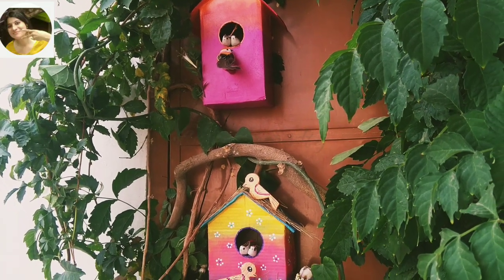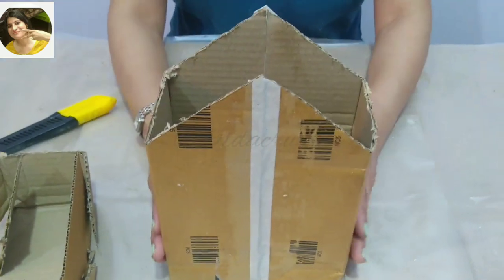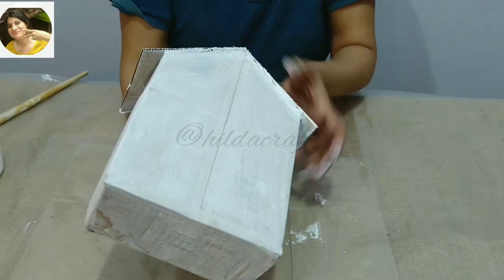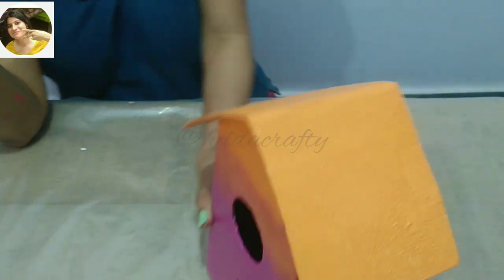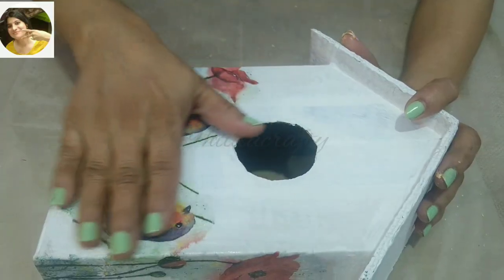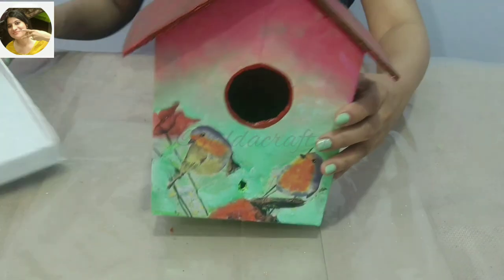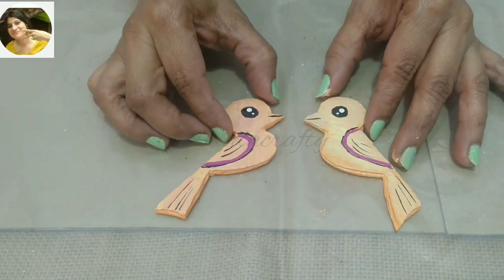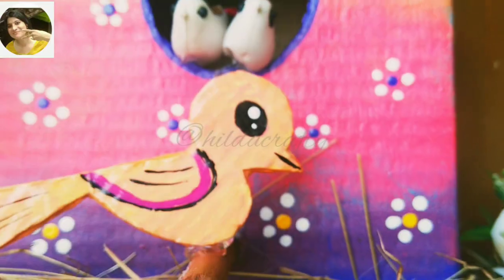Bird House Decor Using Cardboard/Bird House/Best Out Of Waste/Bird Home Kaise Banaen/Cardboard Craft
Bird House With Cardboard
Balcony Decor Ideas
Bird Home
Bird House Making At Home
Bird Home Kaise Banaen

Hello everyone 💖
Today we are going to make pretty bird houses with waste/empty cardboard 📦 boxes. Going to show 3 different ways of styling these. These will be ornamental and used as decoration pieces to pep your balcony or for garden decor.

💖 Fevicryl Modge Podge Gloss:

💖Wooden Beads:

💖Sponge Dabber

💖 Fevicryl color box:

💖Precision Knife:

💖Masking tape:

💖Jute Twine: